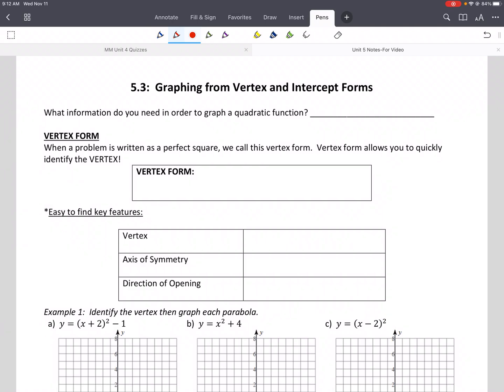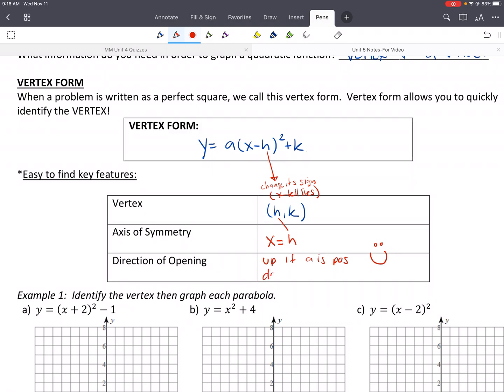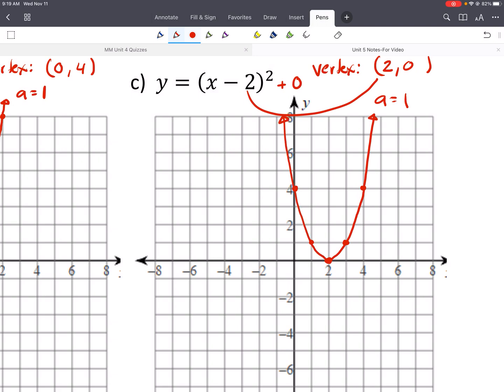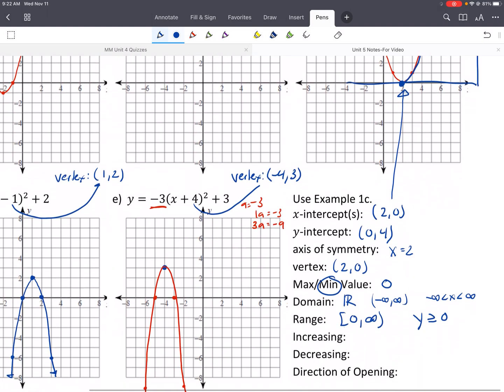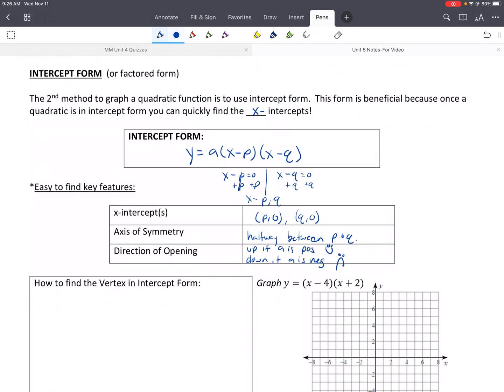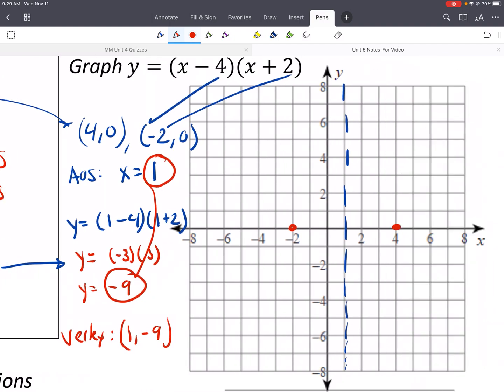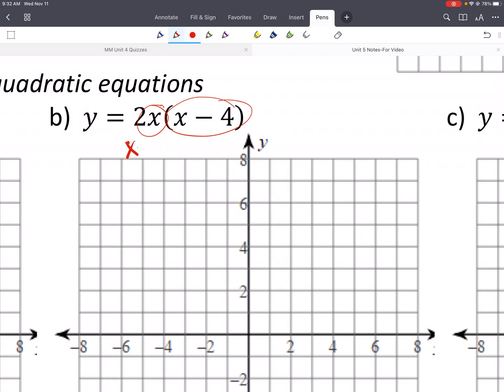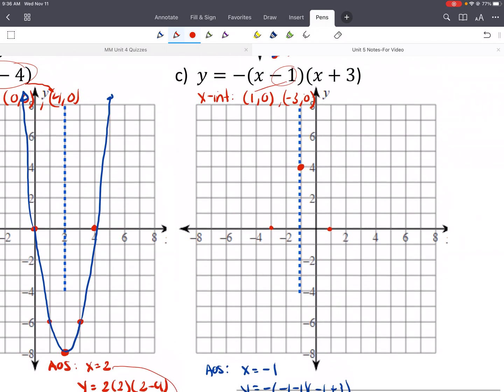S2 6.3 Graphing from Vertex and Intercept Form